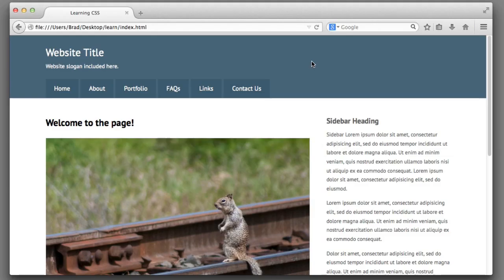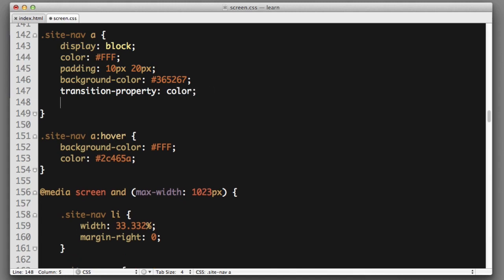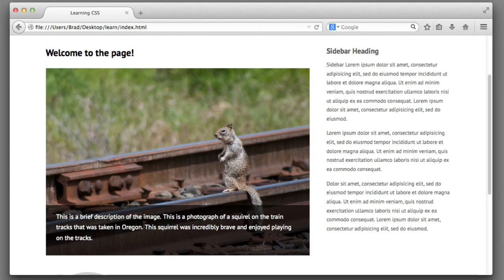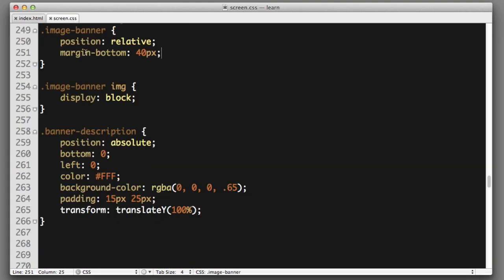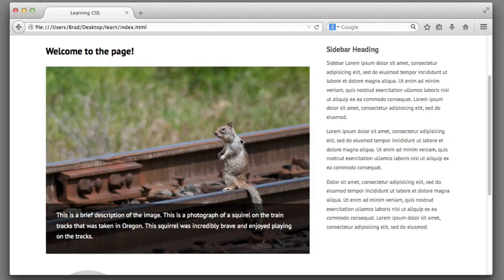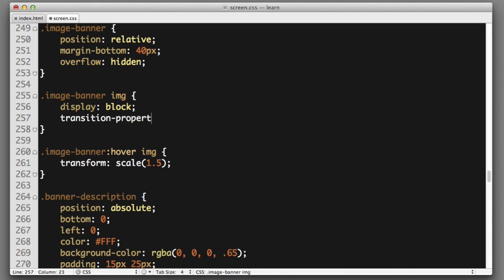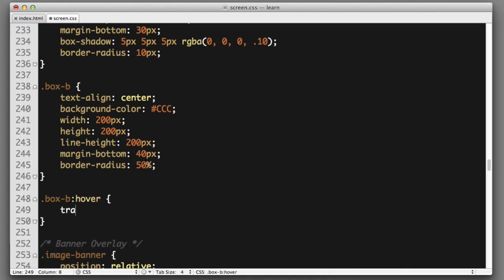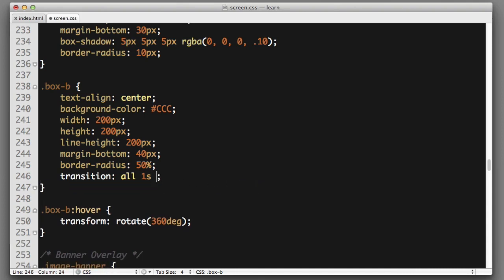48 CSS Transitions